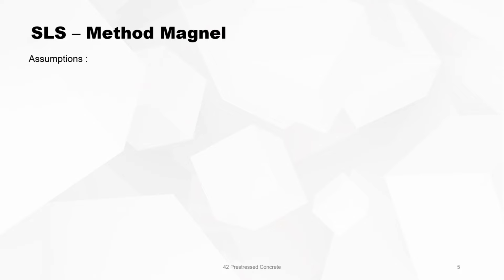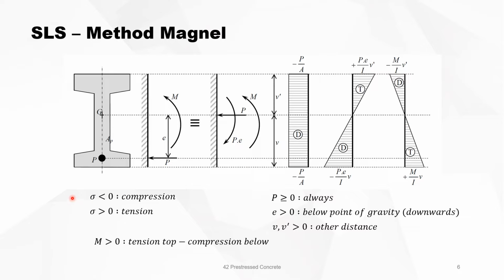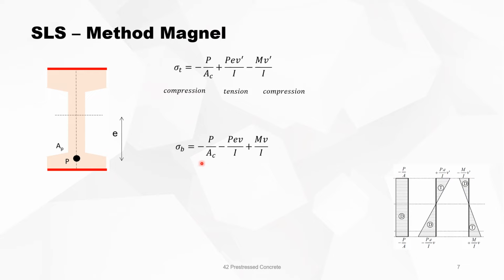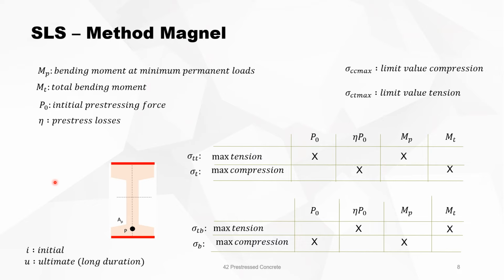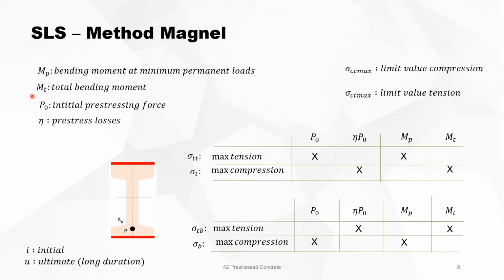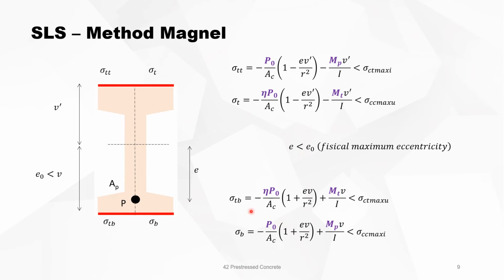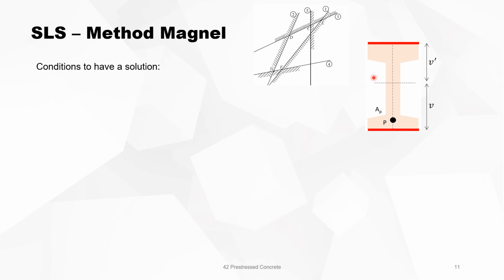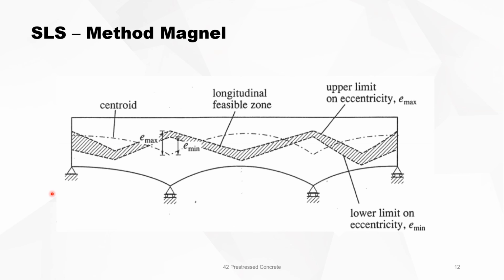42 prestressed concrete rev 1